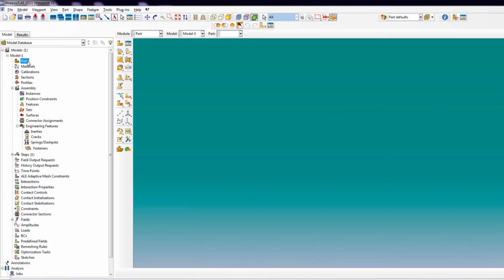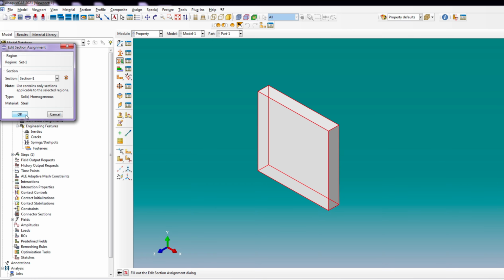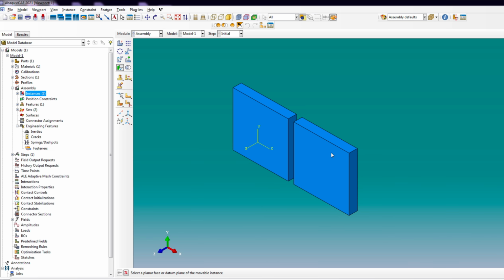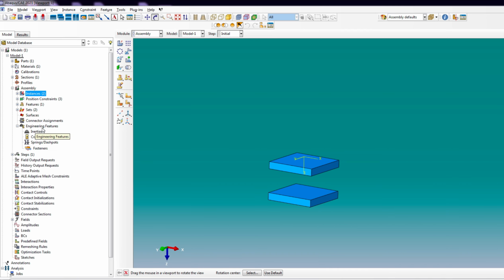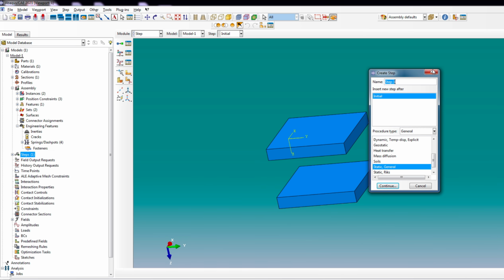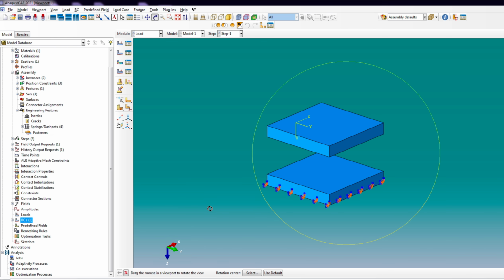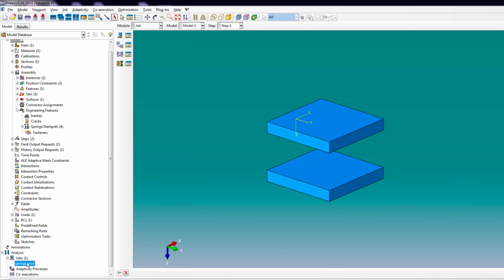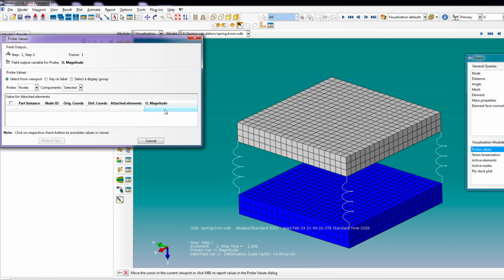Abaqus CAE Tutorial | Spring elements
A brief Abaqus tutorial showing how to model and apply compression springs.